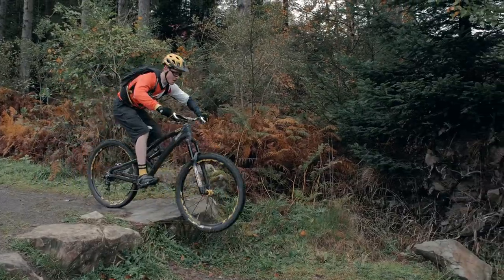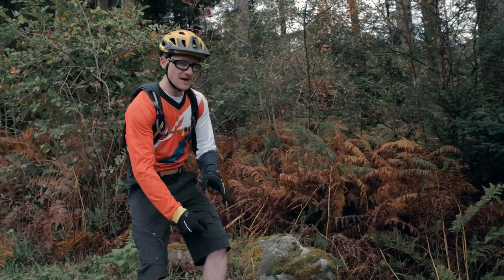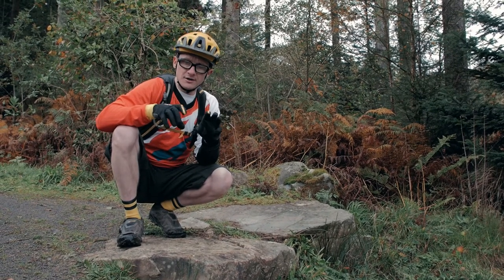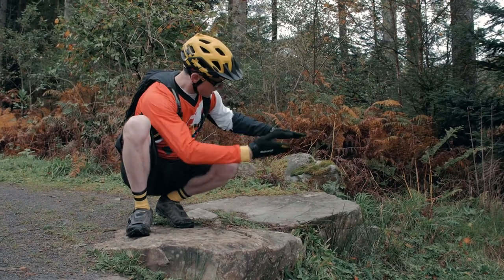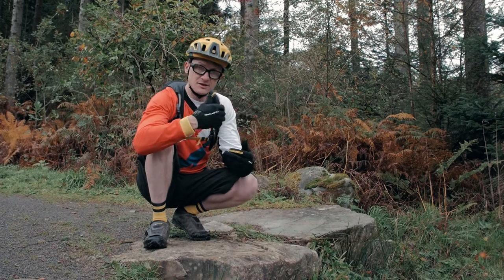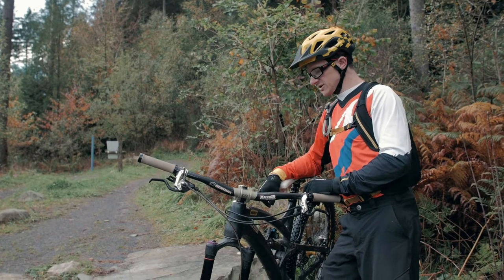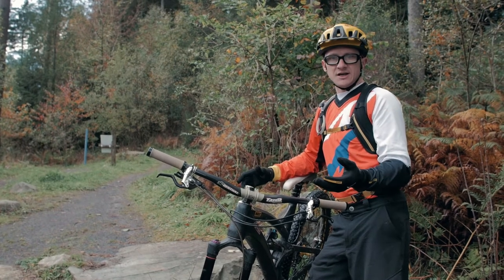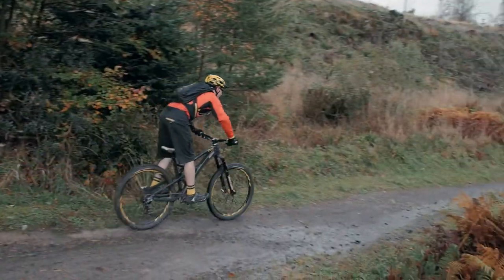How to Ride Drop Offs - A Comprehensive Guide | MTBSkills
Our latest video gives you a comprehensive insight to the various techniques you can use to ride drop offs on mountain bike trails. Starting slow and progressing to larger and faster drop-offs, we take you through the necessary skills to help build your confidence on these technical trail features.
Drop-offs come in all shapes and sizes and can be fairly intimidating for relatively beginner riders. We break it all down to help you coast off them smoothly or take a more controlled, slow speed approach. As Drop-offs get larger they require more commitment but the basic core skills still apply.
Be mindful to ride within your abilities, always wear protective gear and learn these skills in a safe and responsible manner.

Check out the links below to the equipment we use to film these videos:

Main Camera
Second Camera
Zoom Lens
Telephoto Prime Lens
Main Action/POV camera
Second Action/POV camera
On Camera Microphone
Lapel Microphone